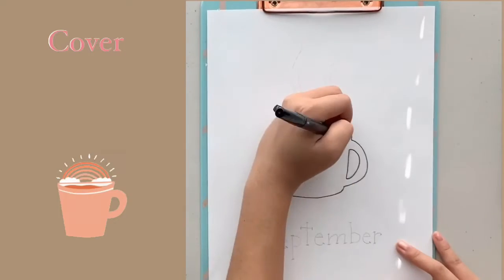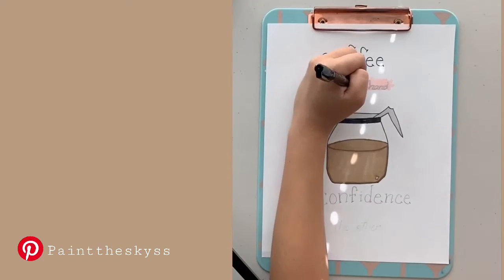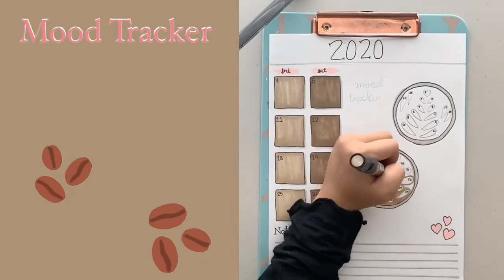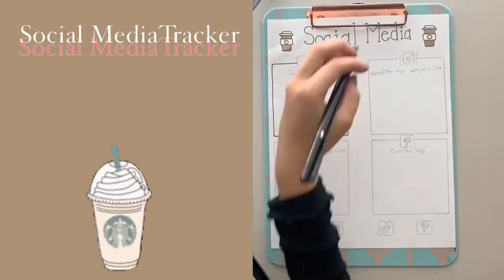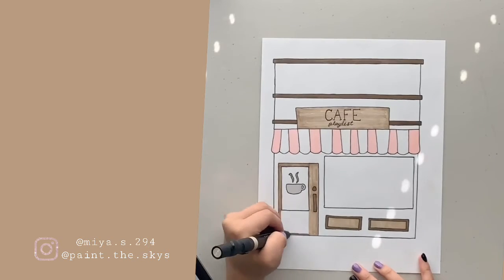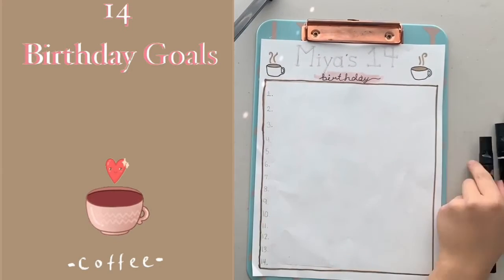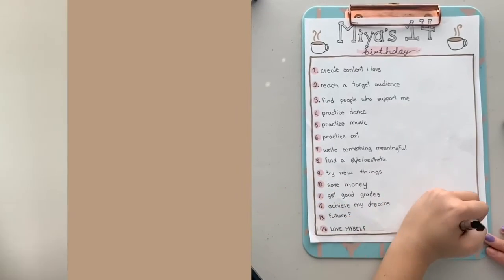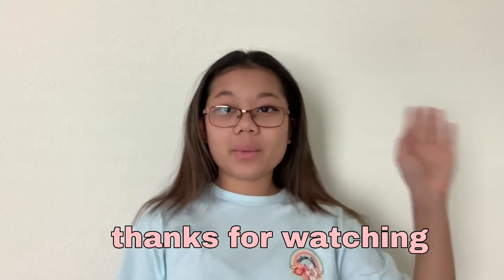September Bullet Journal | (Coffee Theme)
Finally uploading this. ☕️

Art Instagram- @paint.the.skys
Art TikTok- @painttheskys

Music by @ashtonedminster - Explain It at the Coffee Shop via @hellothematic